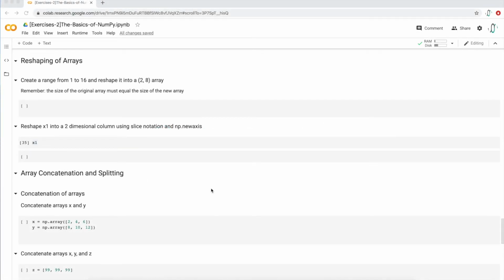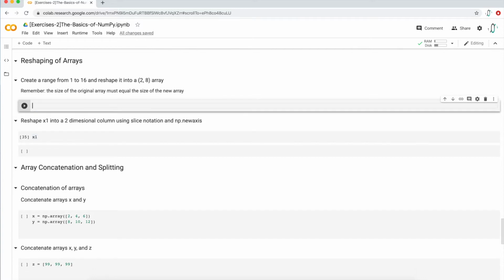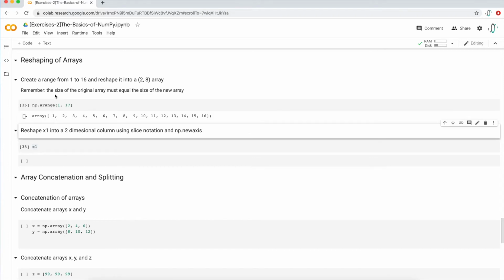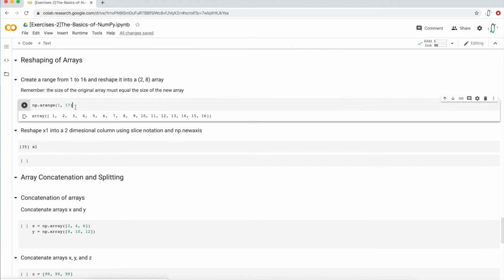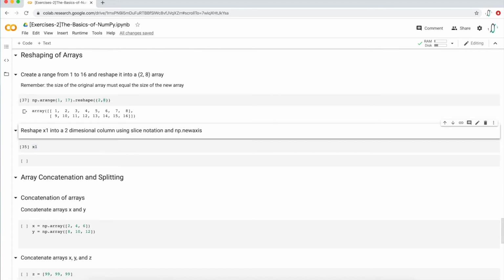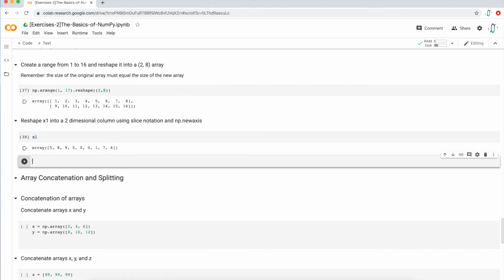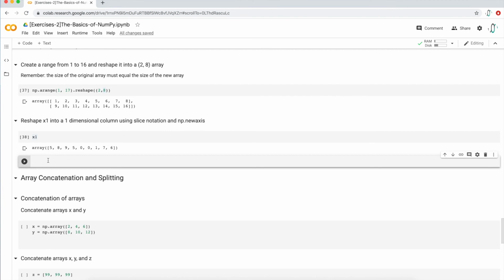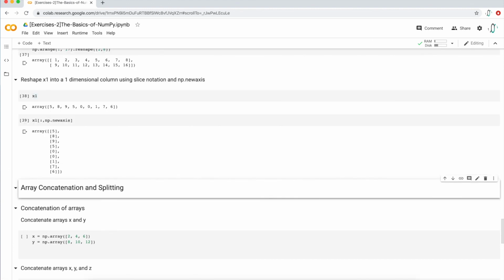How to Reshape NumPy Arrays - Beginner Python NumPy Exercises #5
This is the beginner Python NumPy exercises #5 and in this video, we walk through a few examples on how to reshape NumPy arrays. This video follows the lectures so I suggest you watch the lectures first, then try to do exercises on your own before watching this video for the solutions. All python notebooks and links to the lecture video are above.

Follow along interactively with the python notebooks in this video!